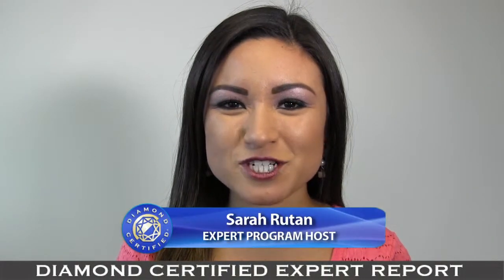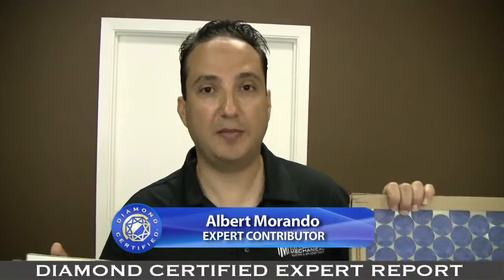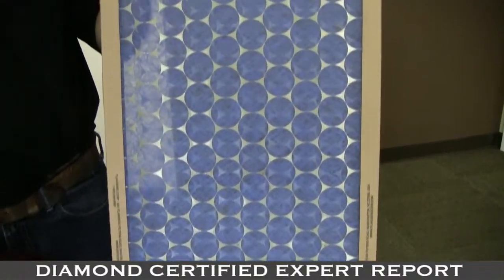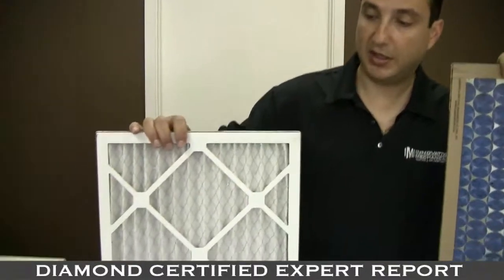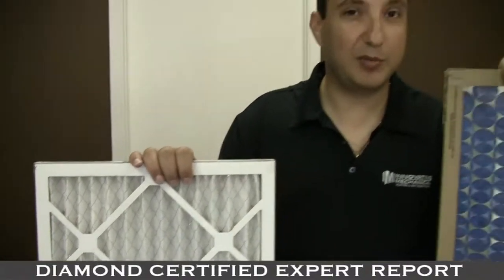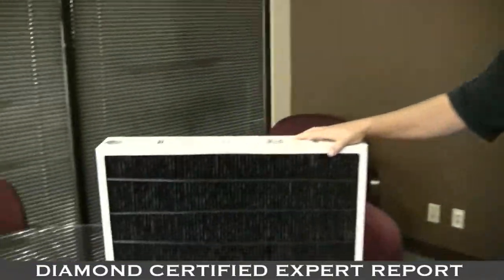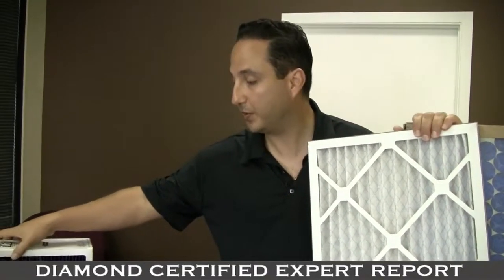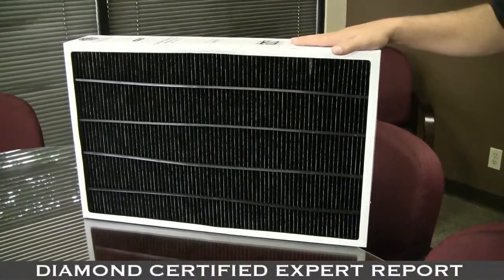Diamond Certified Experts: Filters and Efficiencies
Host, Sarah Rutan:  When it comes to improving the energy efficiency in your home, one importance aspect is furnace filter efficiency. Today we’re in South San Francisco with Diamond Certified Expert Contributor, Albert Morando of Innovative Mechanical to learn more.

Diamond Certified Expert Contributor, Al Morando: Hi. I wanted to talk to you today about different types of filters and different efficiencies and seeing what might fit your needs best.

The first filter I have here on the left is a standard filter. These are about 7% to 10% efficient at catching the dirt and dust particles. This is just a standard-type filter you need to change it once a month when you’re using your heating and air-conditioning system.

This filter is roughly 30% to 35% efficient at catching the dirt and dust particles. This filter at the hardware store can range somewhere between $15 and $25 apiece. A lot better filter than this one, as you can see. It’s a pleated filter, more efficient, better to help catch the dirt and dust particles that may be coming through your heating and air-conditioning system.

And then the last filter I’ll show is a healthy climate filter. This is a high-grade filtration system that’s 94% efficient at catching the dirt and dust particles. This actually even has a carbon coating on it so it helps remove odors as well. This is something we’d recommend for somebody who has any kind of allergies or asthma or any type of respiratory problems; a lot better filter. Benefit with this is you only have to change it once a year, so there’s a lot less maintenance on it. The filter cartridges run between $125 and $150 apiece.

The other benefit with filtration system, too, or any type of filter, you can turn your furnace fan on so it can just run continuously or regularly to filter out the air in your home. You usually get about three to four air changes in an hour when you’re running your furnace fan, so any time you’re running your heating, your cooling, or just the fan only switch, you’re filtering out the air which is going to improve your indoor air quality in your home.

Host, Sarah Rutan: To learn more from local, top rated companies, visit our Diamond Certified expert reports at experts.diamondcertified.org.